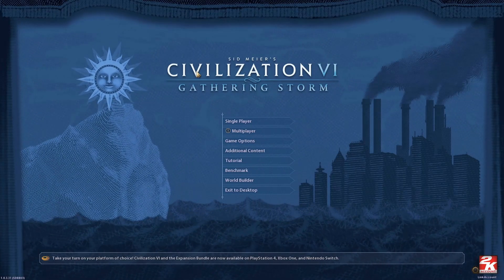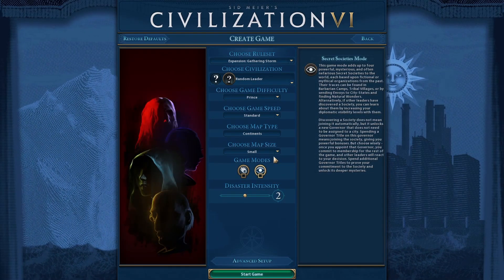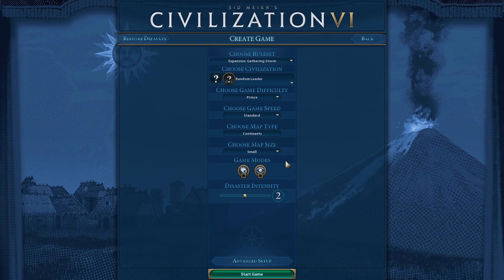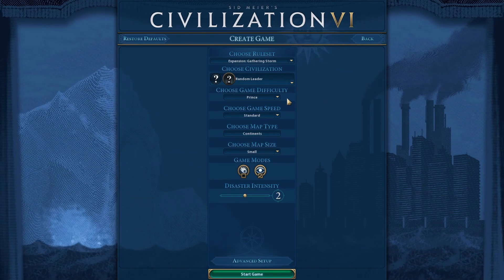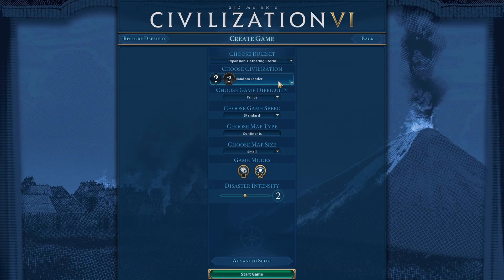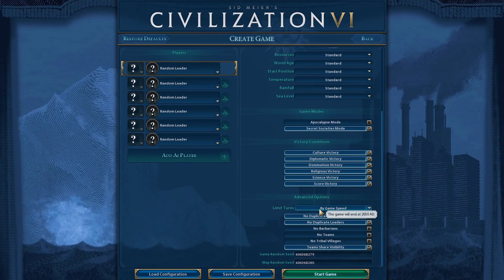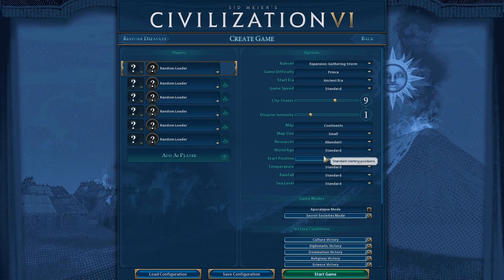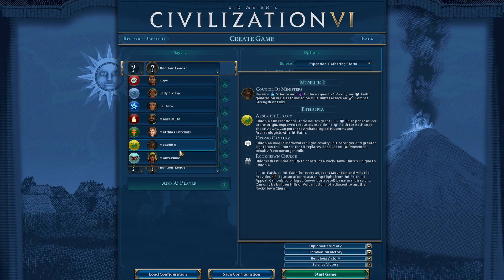Civ VI for both beginners and pros: Ethiopia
In this series we will be learning how to play civ vi if you are new, a pro, or just wanting to find something to help better your own play throughs. Ethiopia is the chosen civ seeing how they bring a good balance between faith, culture, and science. For beginners hopefully this series will help you, for the Pros i hope this is a helpful series to improve things in your own games.

every Monday, Wednesday, Friday starting at 5P.M. EST